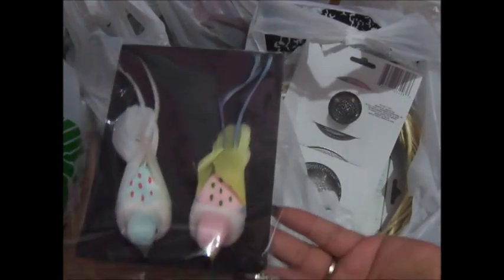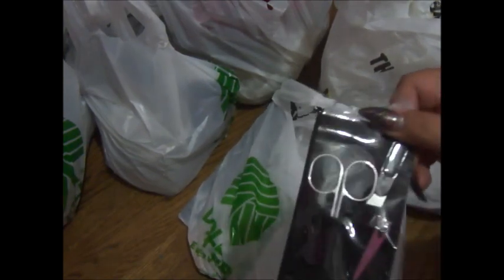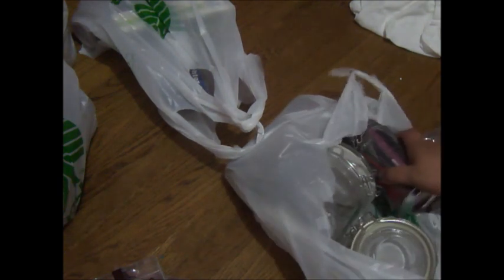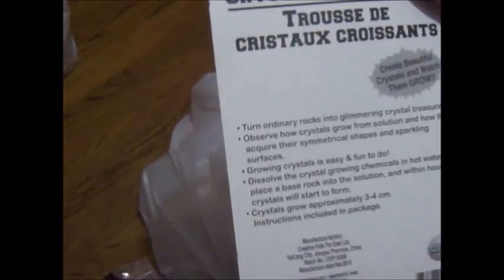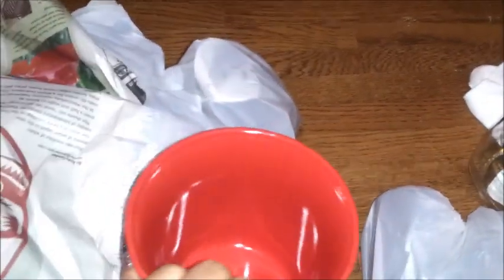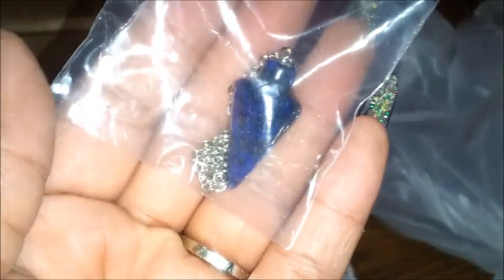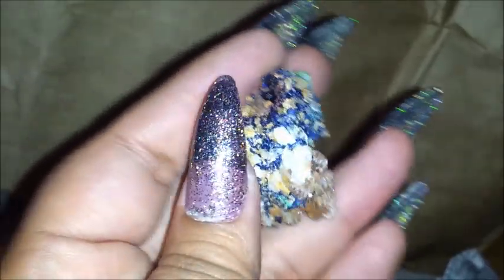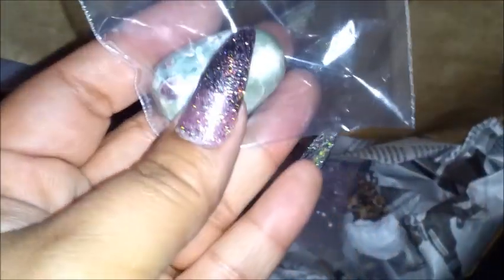Dollar Tree & Crystal Haul